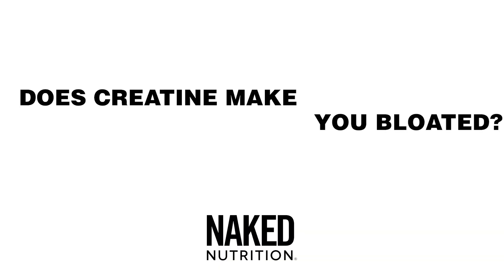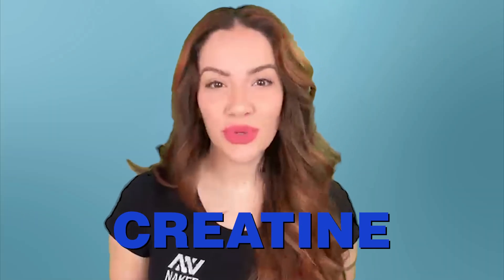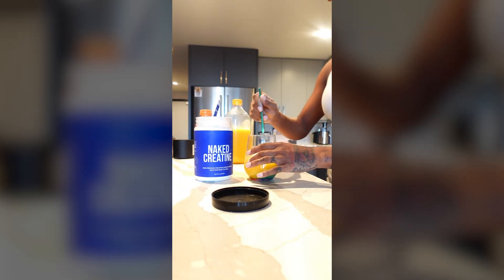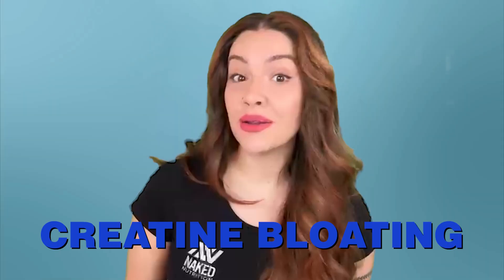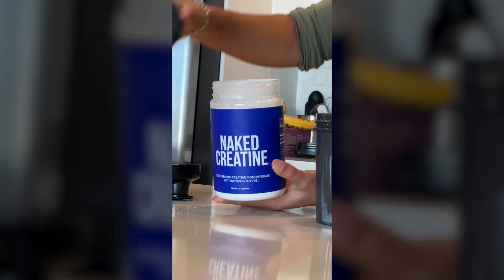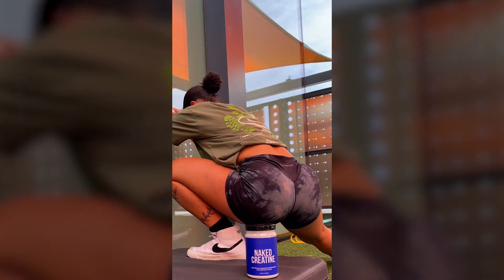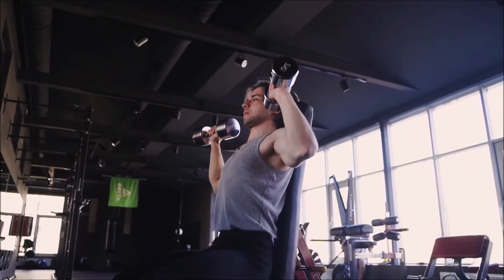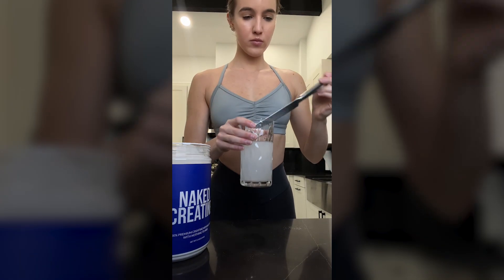Does Creatine Make You Bloated? | Nutrition Coach Explains | Naked Nutrition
Creatine supplementation may cause bloating in some individuals, but not everyone. Understanding the factors that contribute to water retention and bloating and how to manage it is crucial for optimizing your creatine supplementation regimen.

This video will help to answer the question: does creatine make you bloated? This article will also shed light on the topic of creatine bloating, helping you understand what it is, how to avoid the loading phase, and the overall benefits of creatine supplementation.